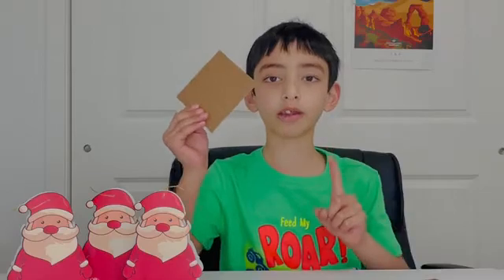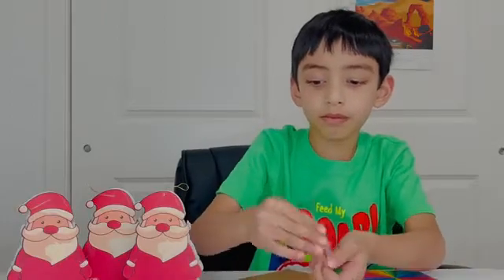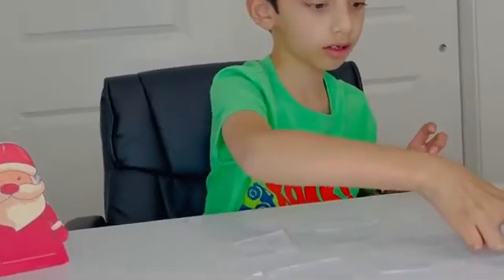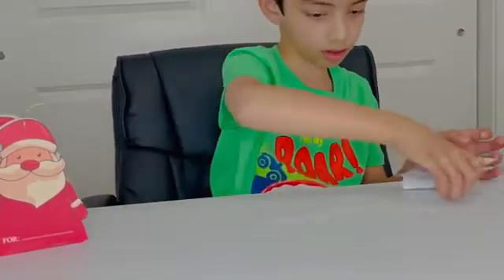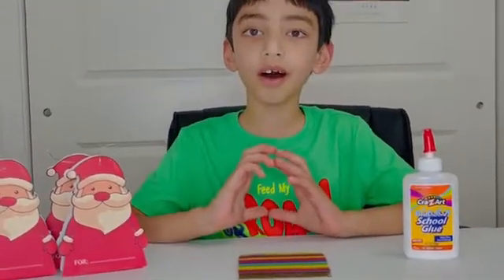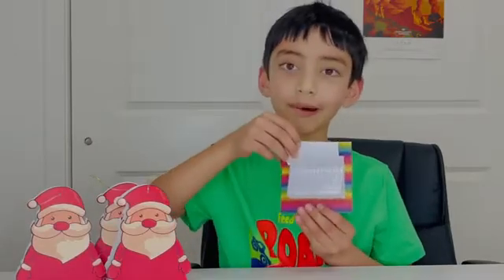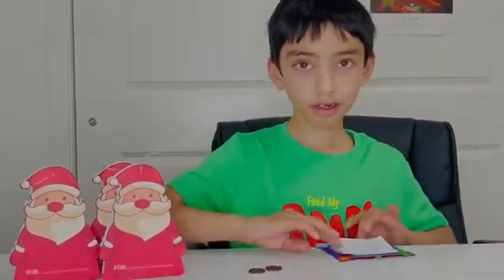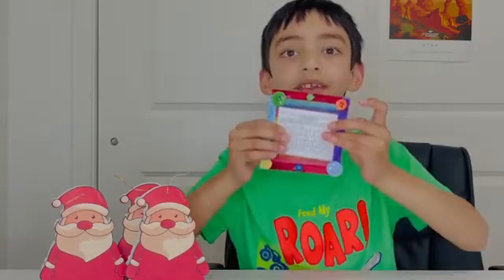How to make Mini Magnet Calendar?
This is a DIY video for children to make a mini magnet calendar at home. What all things you need to make mini magnet calendar? Follow east 5 steps, explained 1 step at a time to make Mini Magnet Calendar. This Mini Magnet Calendar can stick on the refrigerator. Learning and fun combined!!

This video is purely based on what Pratham learnt in his School.